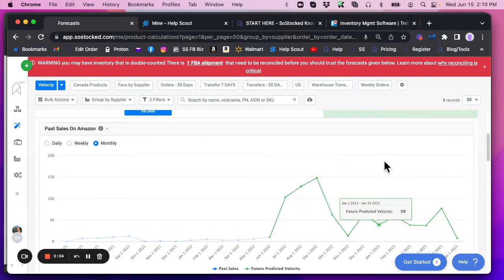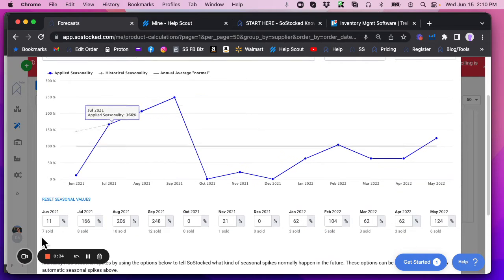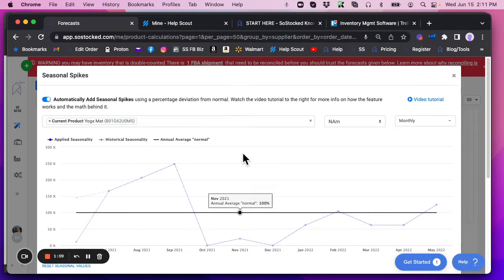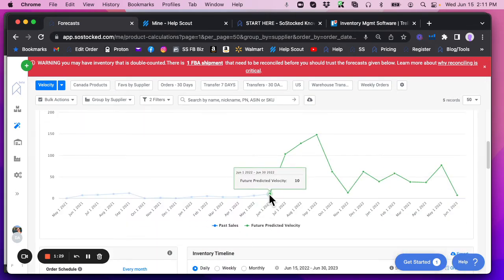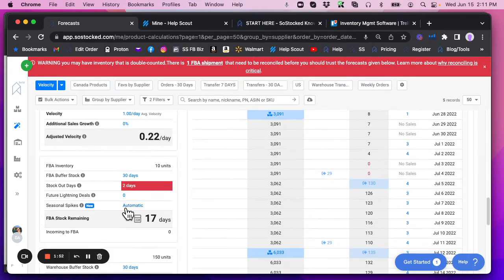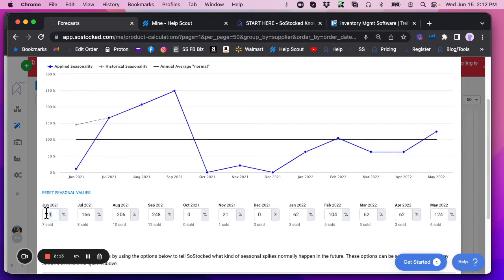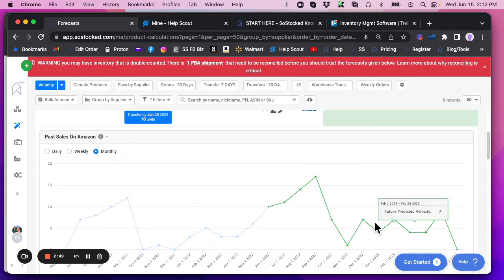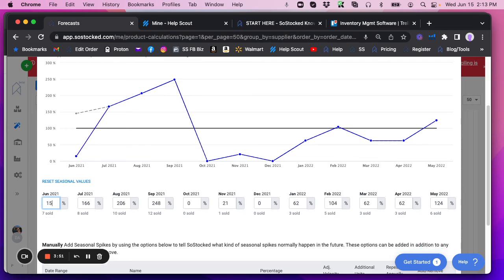Automatic Seasonality Low first month CORRECTION